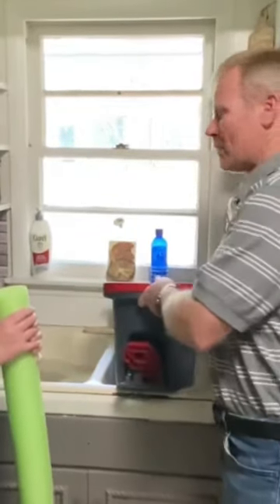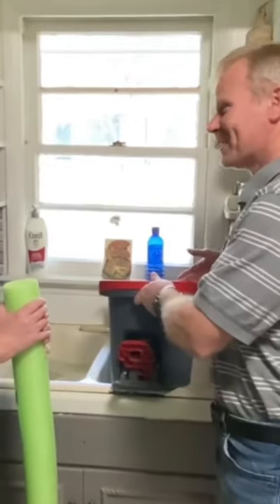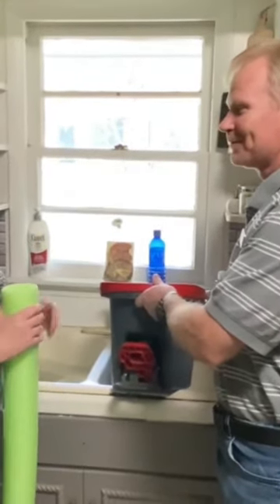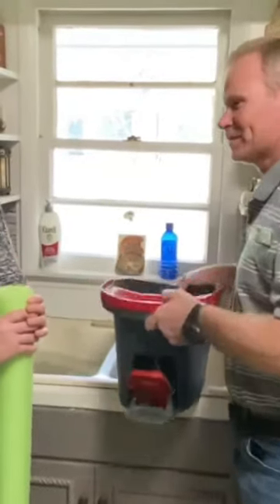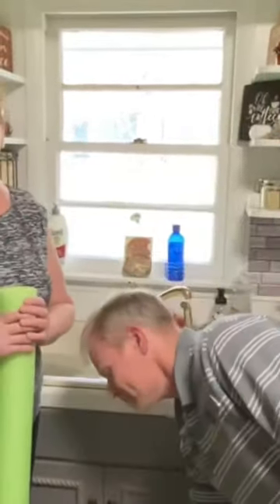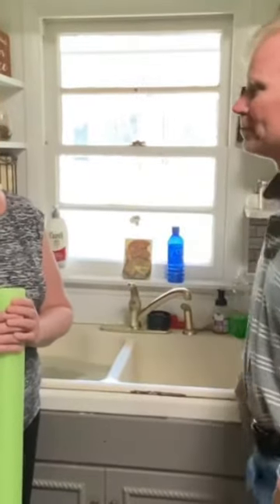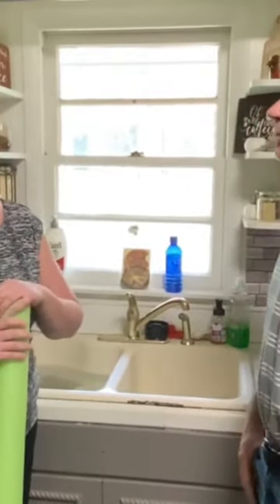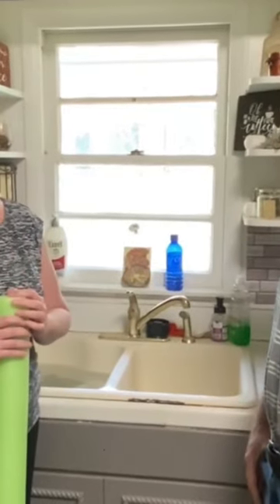Household Hack! Use Your Noodle!!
Household hacks for everyday living! Another way to get water in your mop bucket when it is too big for the sink!!